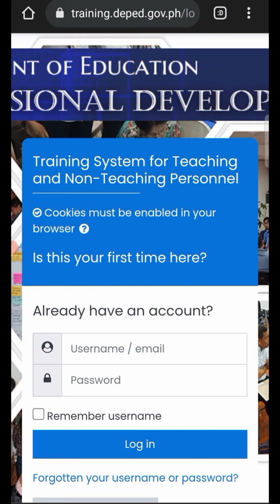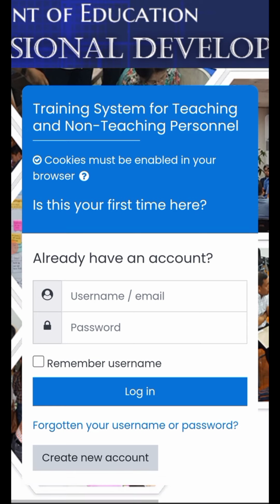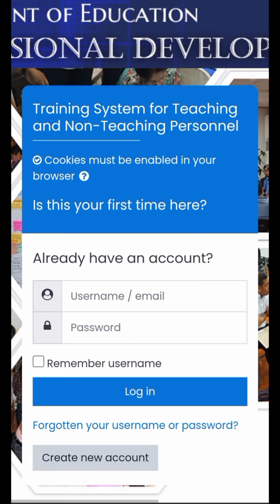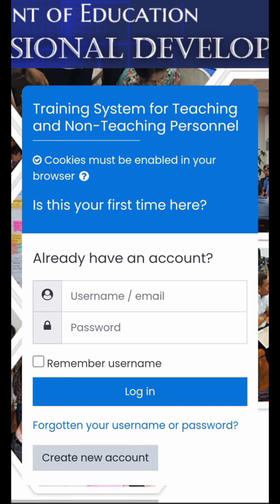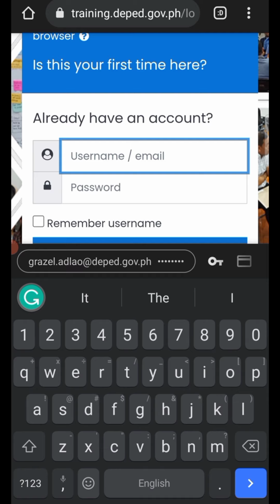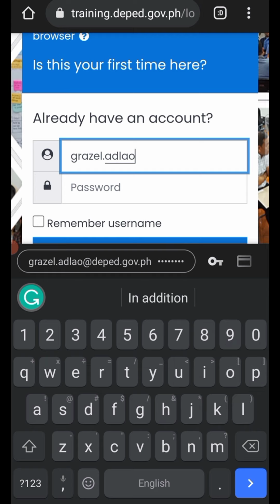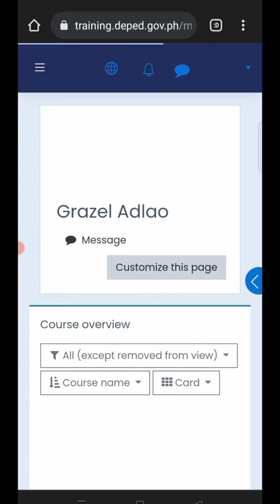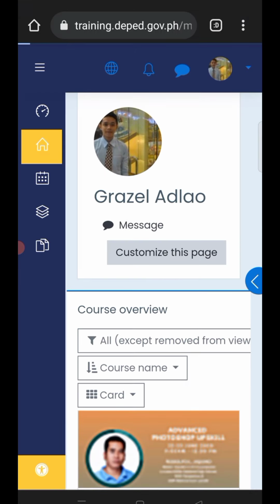HOW TO ENROL IN 2021 NATIONAL SCIENCE CLUB MONTH WEBINAR SERIES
Hi teachers,

Here is a video tutorial on how to enrol in the 2021 National Science Club Month Webinar Series.